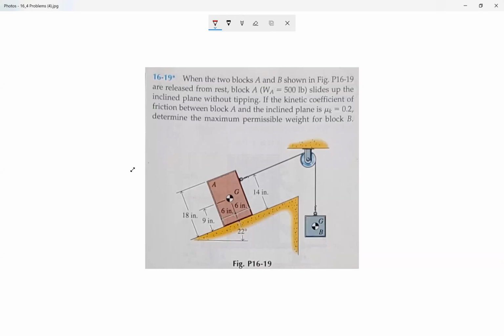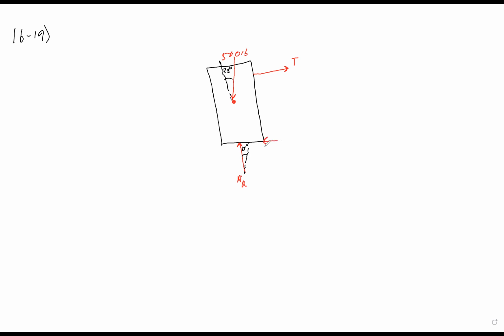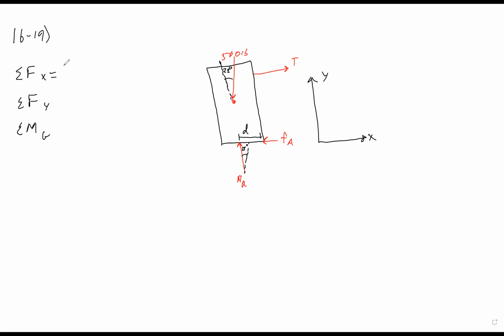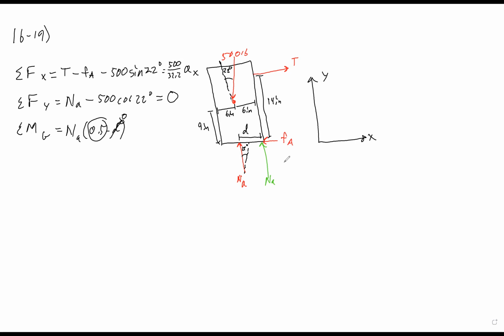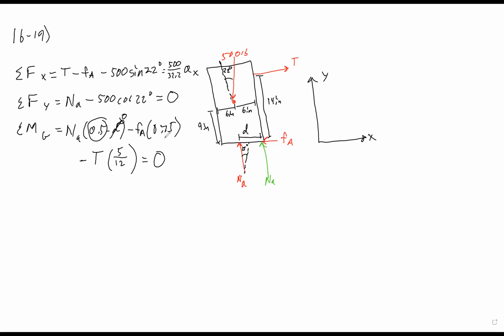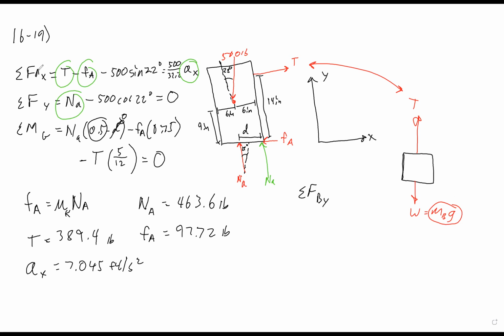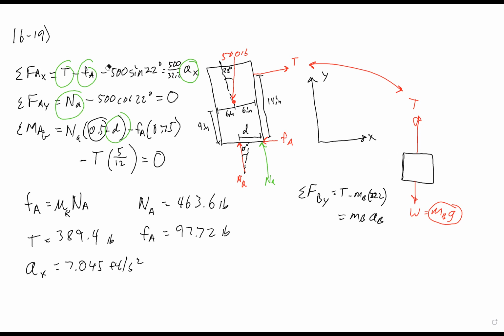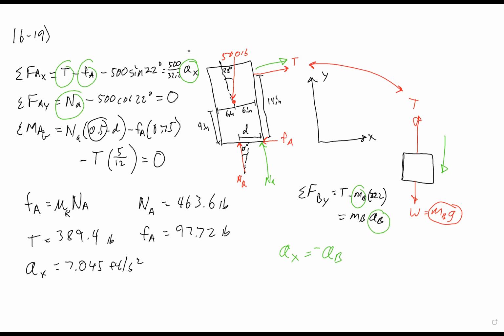Problem 16 19